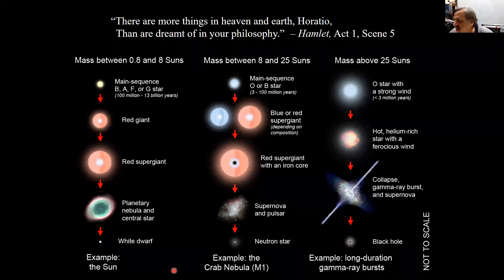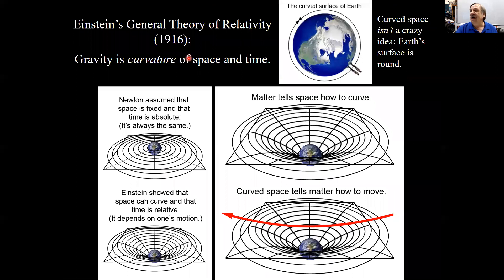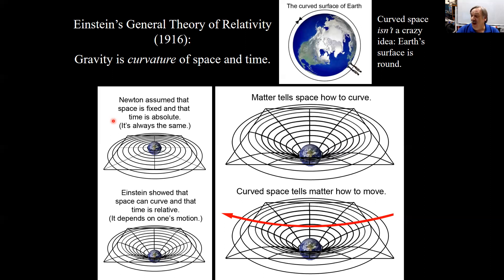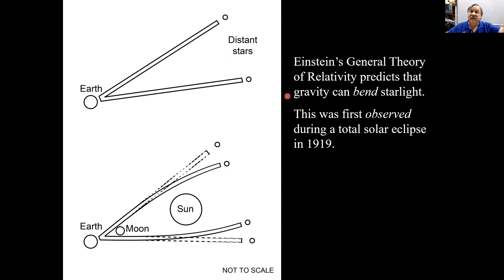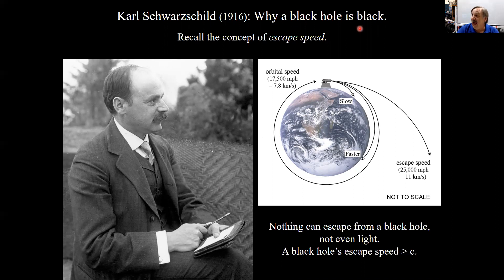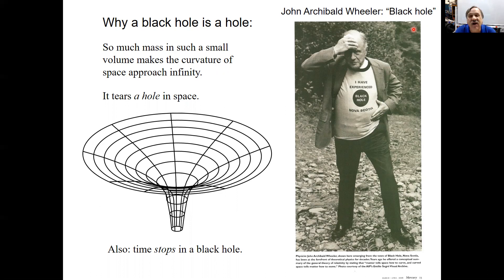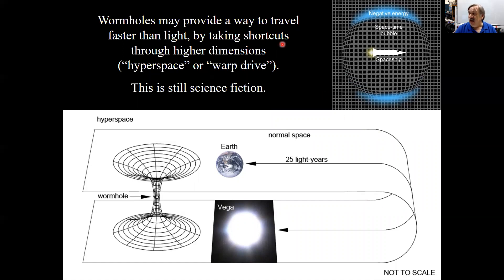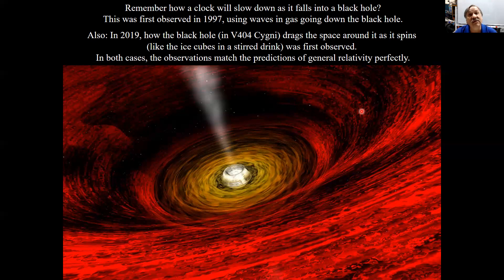PSci 21 (Elementary Astronomy) Class 36 - Chapter 27, part 2 of 2 of Astronomy for Beginners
This is a video of Class 36 for PSci 21 (Elementary Astronomy) during Spring 2022 semester at Fresno State. It should be presented on 4/27.  It concludes the discussion of black holes and relativity.